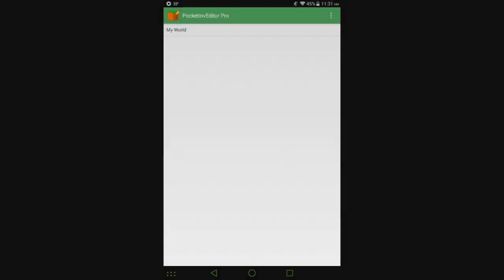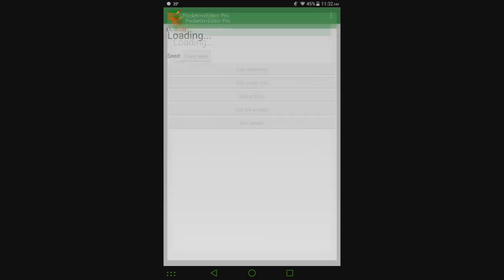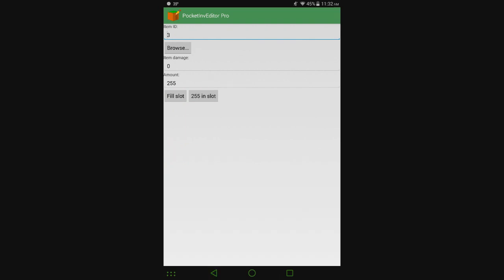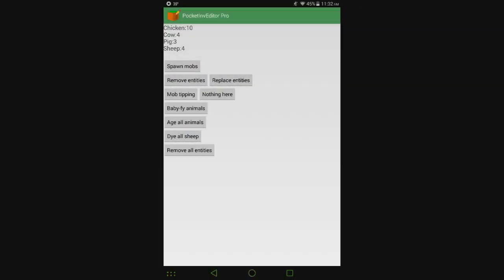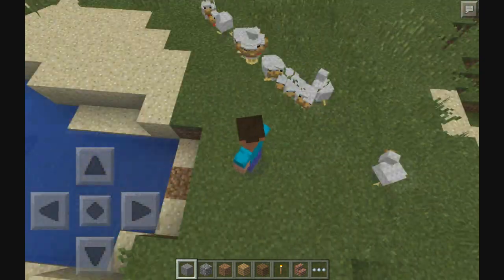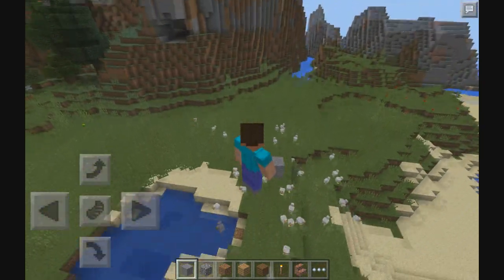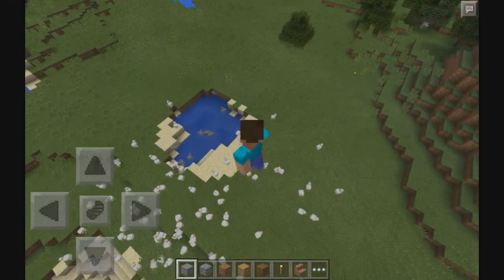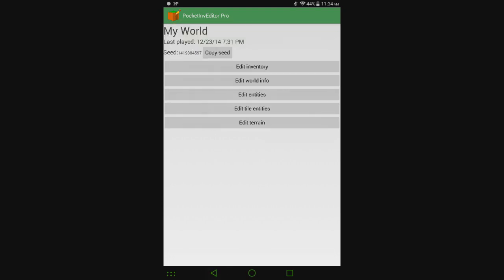PocketInvEditor Pro 1.13 Overview! Editing Entities is Back!